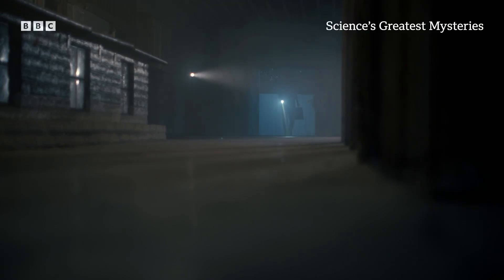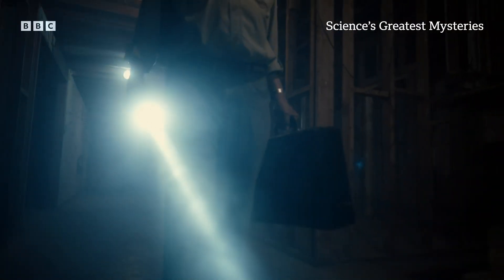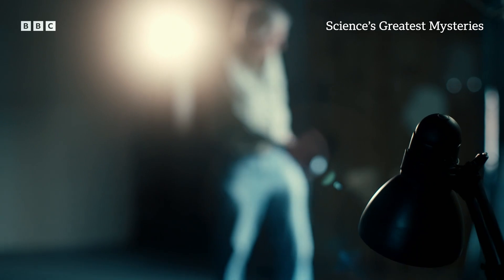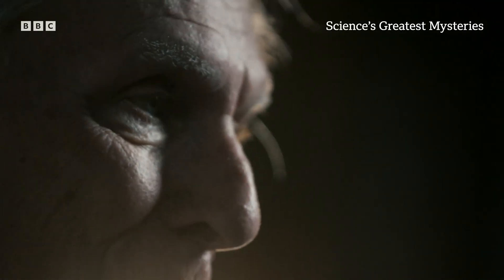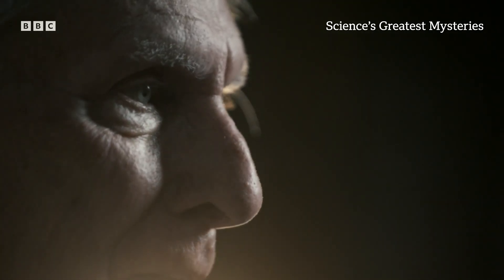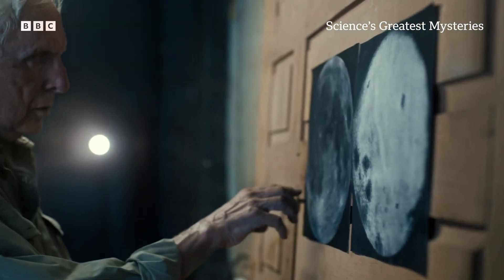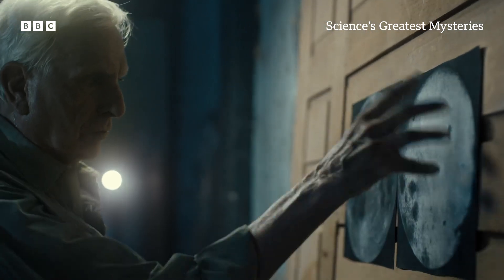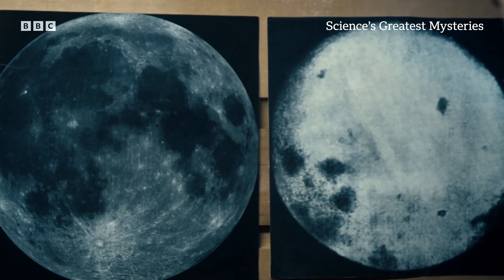Far Side of the Moon | Science's Greatest Mysteries | BBC Select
In 1959, a Russian space probe took the first ever images of the far side of the Moon. The iconic pictures shocked the science world, revealing it to be completely different to the visible side. This documentary explores the mystery of the far side of the Moon and follows three different theories attempting to make sense of it. New science, and old lunar samples, could unlock the mystery.

and Canada with BBC Select.